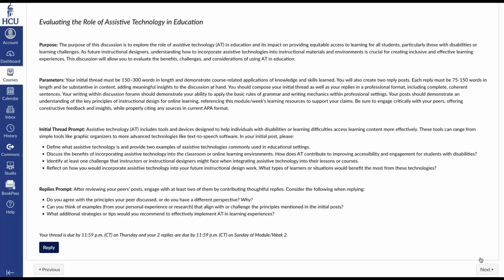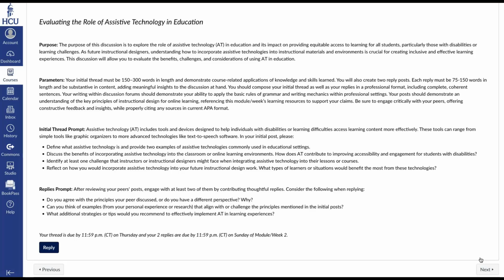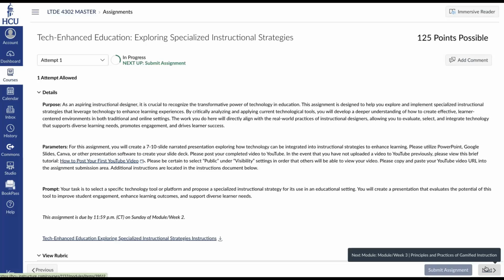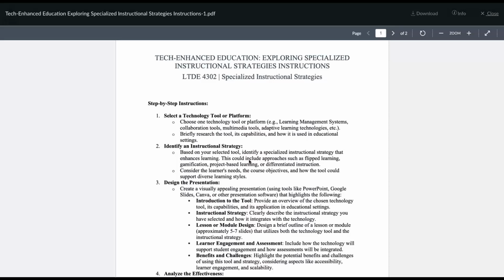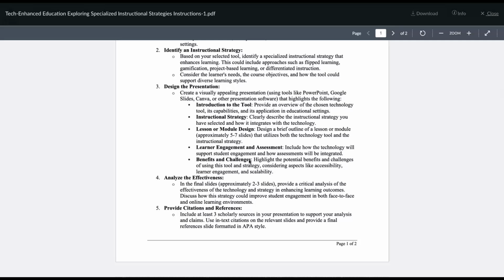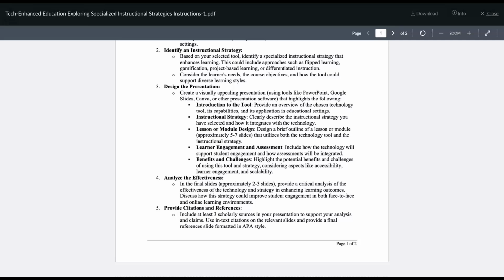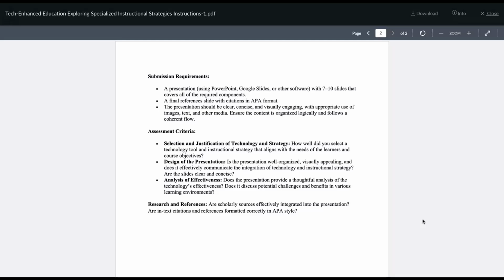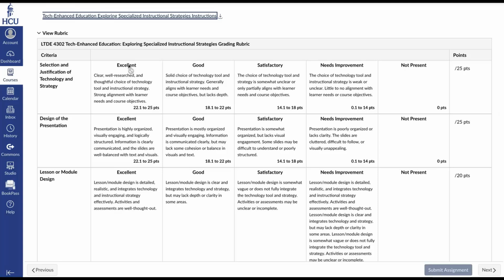Evaluating the Role of Assistive Technology in Education